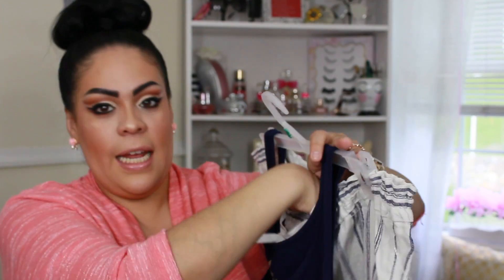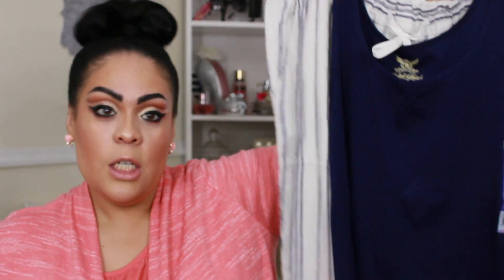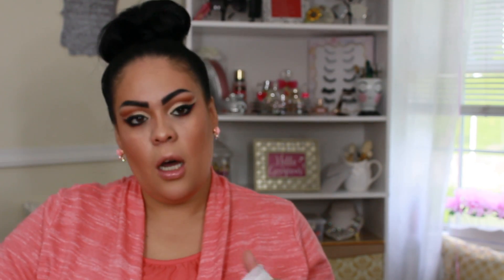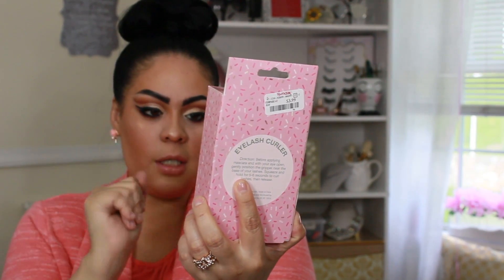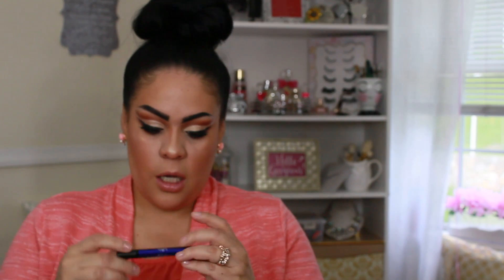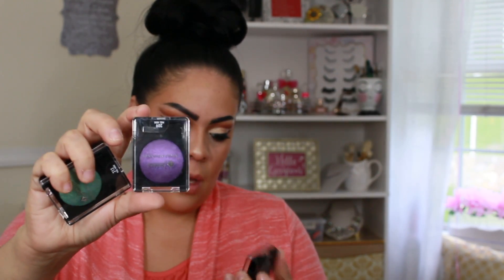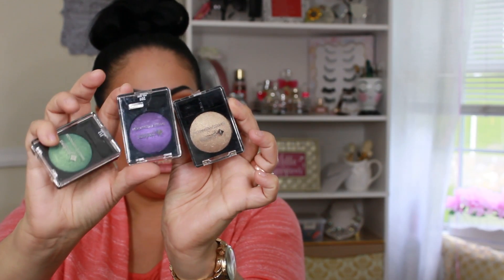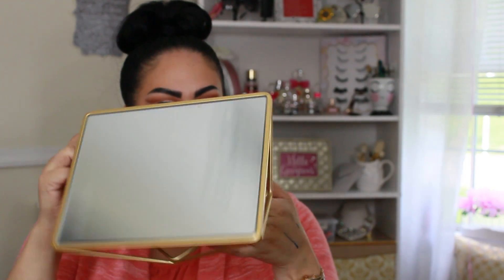TJMaxx Haul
Hi Loves!

I hope you enjoy my video! Let me know what you think, comment and